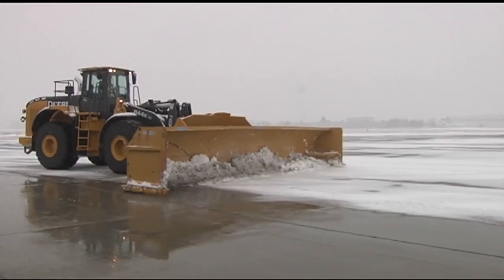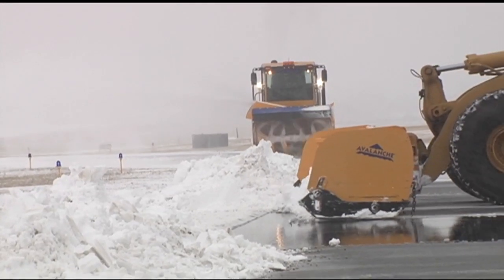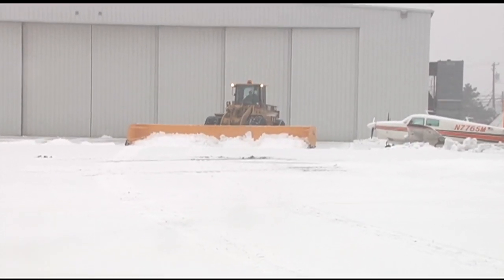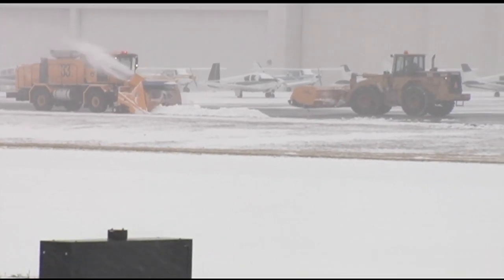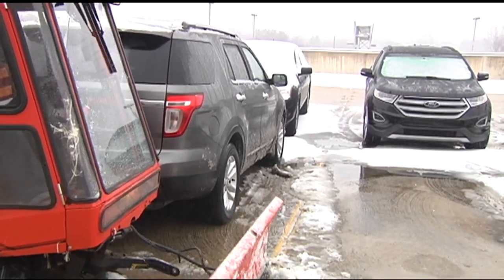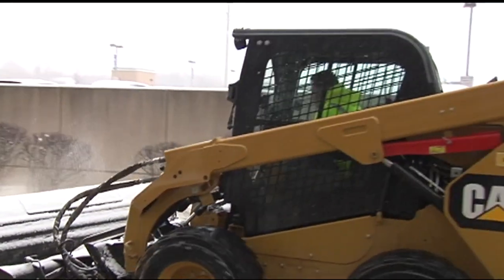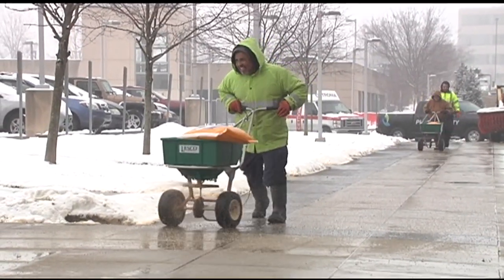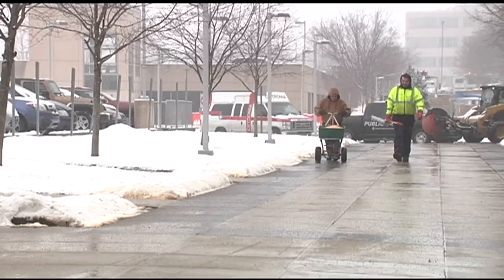How airports manage snow removal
Original airdate: 2/20/2019 | Snow-cleanup at Lehigh Valley International Airport is no small feat.

"We have about 340 lane miles of pavement," LVIA's executive director Thomas Stoudt said.

For perspective, that's more than all of the pavement to clear in all of Allen Township.

"It takes quite a bit of equipment," Stoudt said.

Super high end equipment.

One machine has a giant sweeper, and two large plows. These machines run between $500,000 and a $1 million a pop.

They have a purpose.

Clearing tarmac is nothing like clearing a road. Plows can't just wipe snow and leave a mound behind.

"We can't have snow banks. it's very critical for wing tip and engine clearances, a lot of time we are using those large capacity snow blowers to move it further in field," Stoudt said.